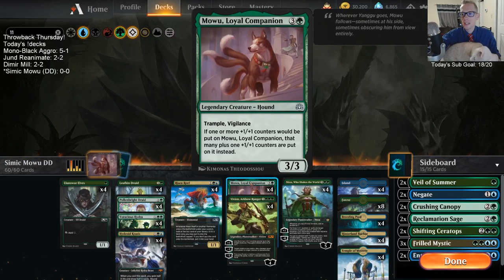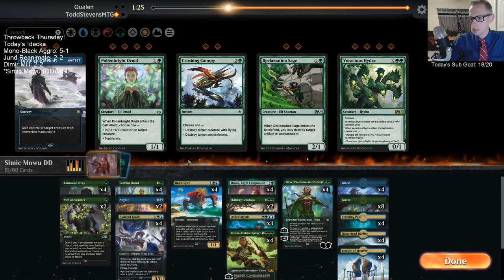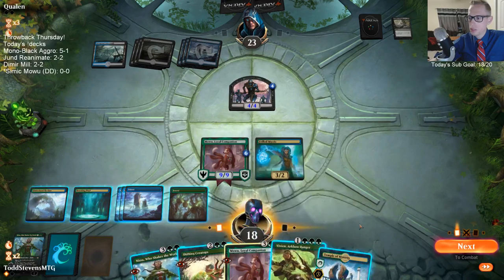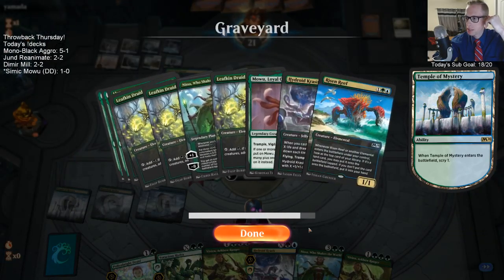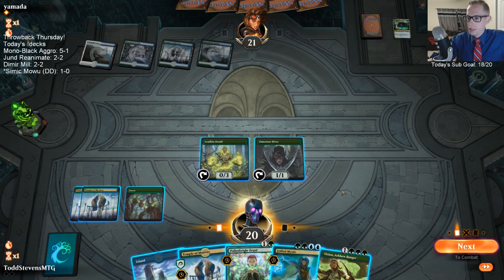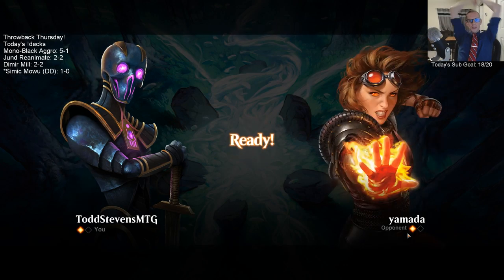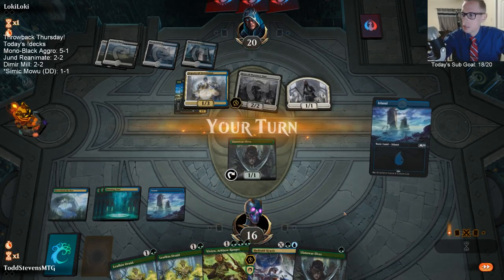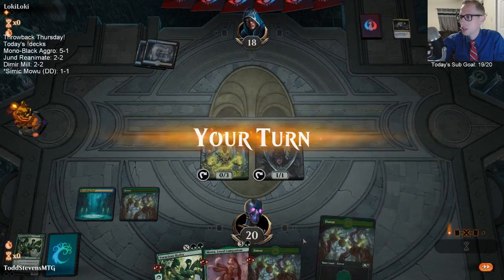Simic Mowu: The goodest of doggos!